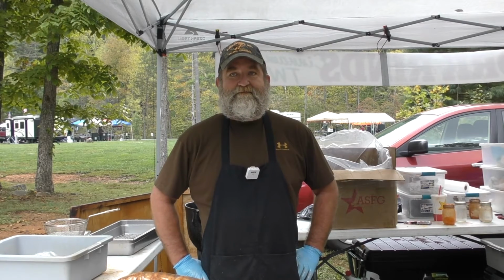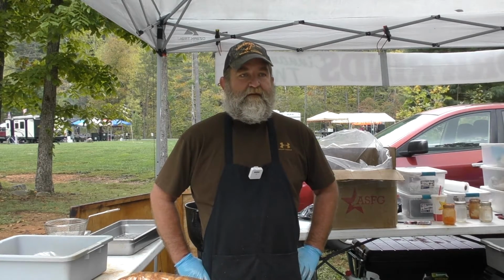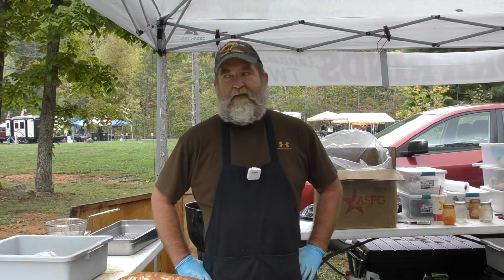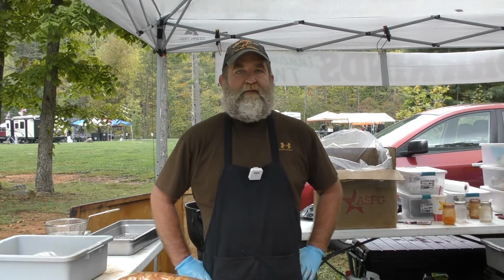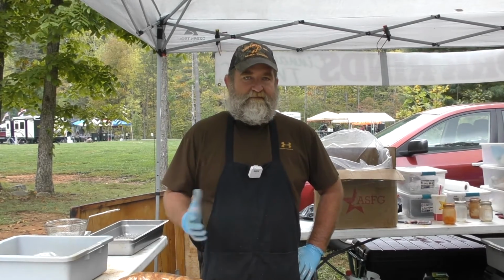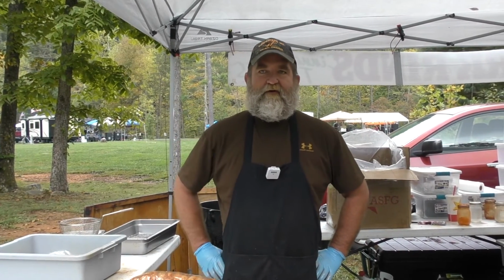Hillbilly Pork Skins Owner Speaks With The Journal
Bobby Hippert, owner of Hillbilly Pork Skins, took time out from a busy day at the Campsite Cookoff event to speak with the Journal's Jerry E. Clark about the fine art of making top quality pork skins. Here he is on Sat., Oct. 9, 2021.